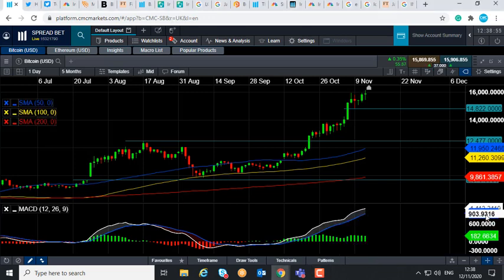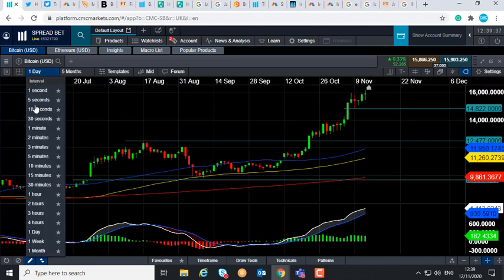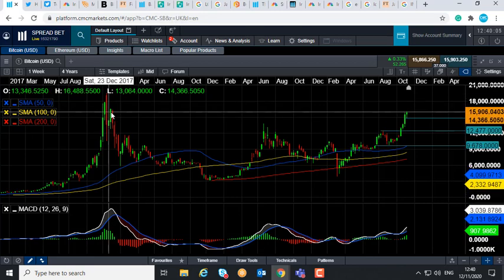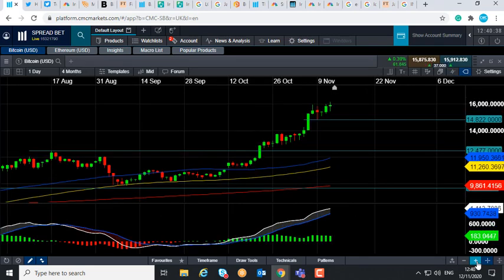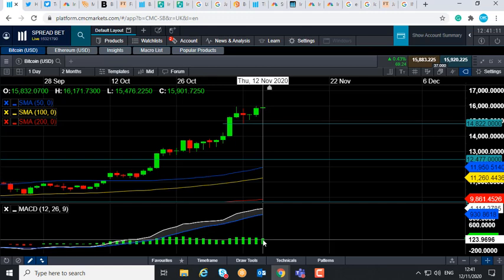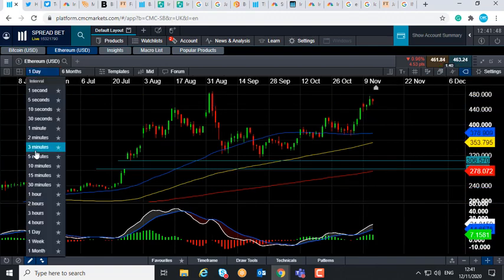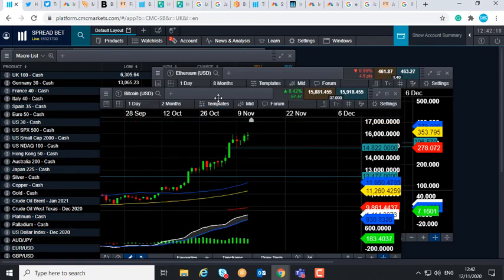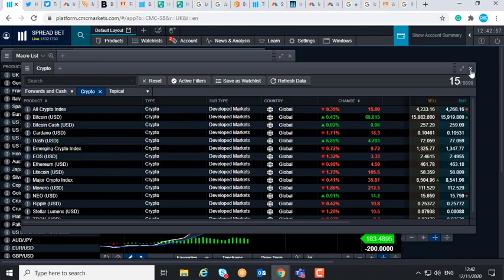Will Bitcoin see a near term pullback? – 12 November 2020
Bitcoin hit its highest level since January 2018, but could see it see a pullback? Get the latest daily analysis on key markets such as US 30, UK 100, Germany 30, Japan 225, USD/JPY, EUR/USD, GBP/USD, Brent and West Texas Crude Oil and Gold via our CMC TV playlist.